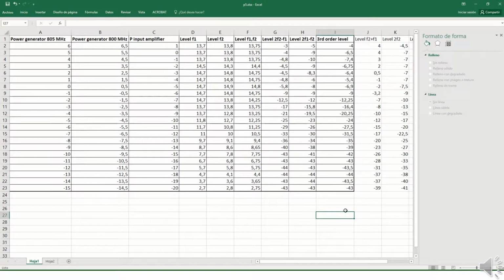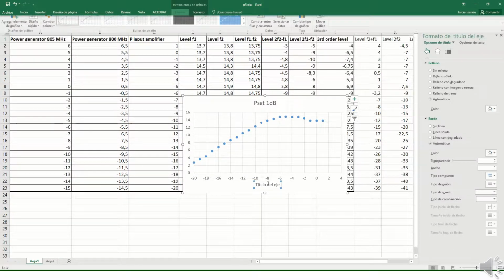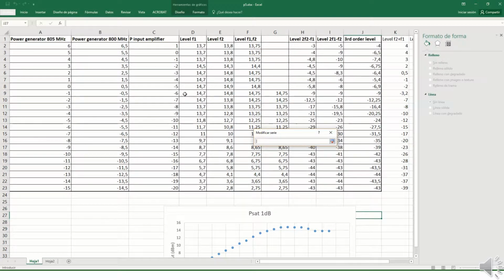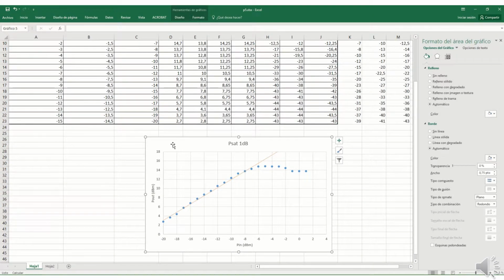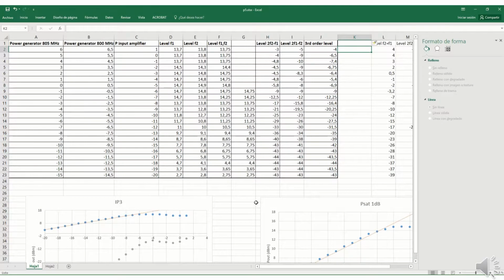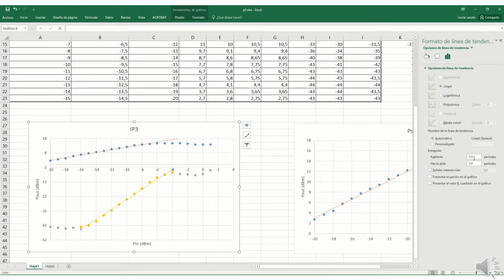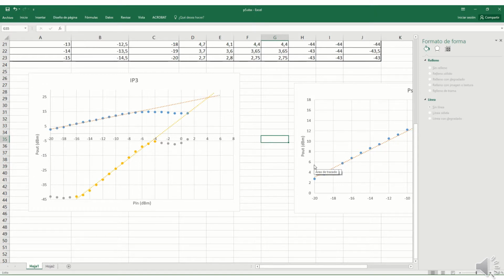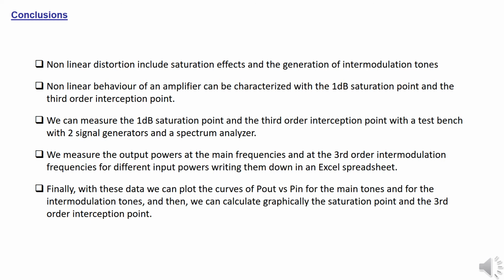PIE23 Non-linear Characterization of Amplifiers (V)